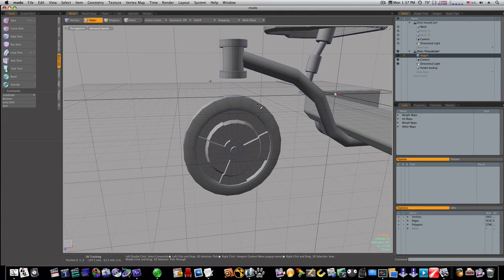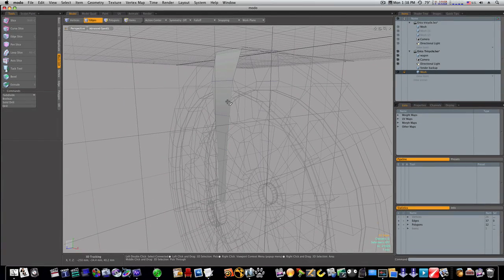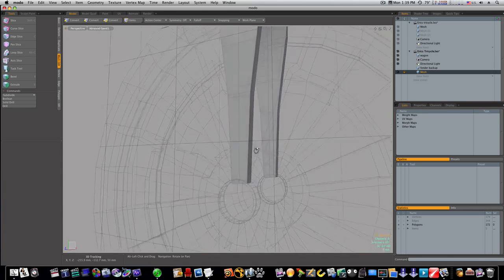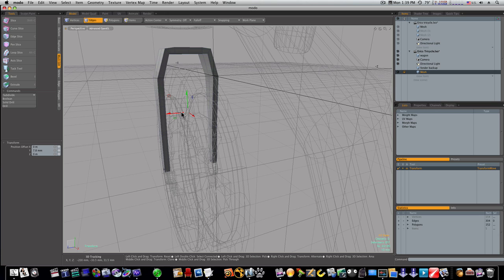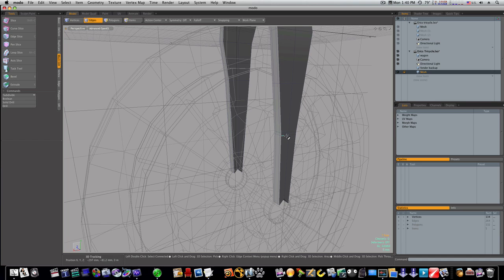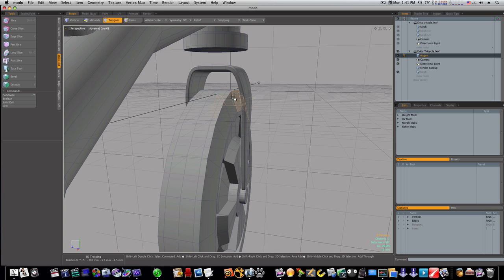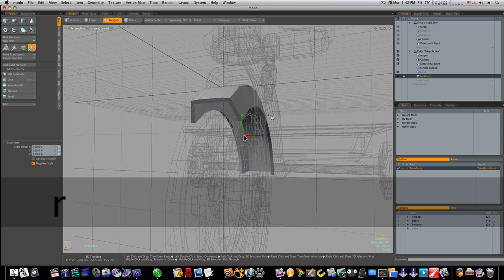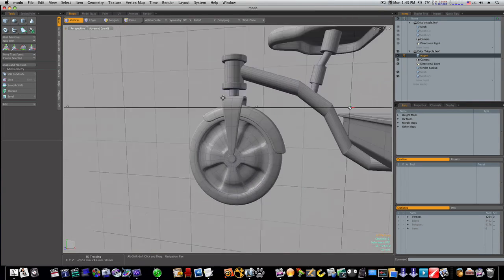Modo 302 Tutorial: Toy Design - Part 5 of The Tricycle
Lets work on the front fender